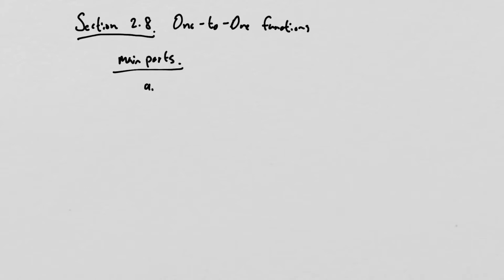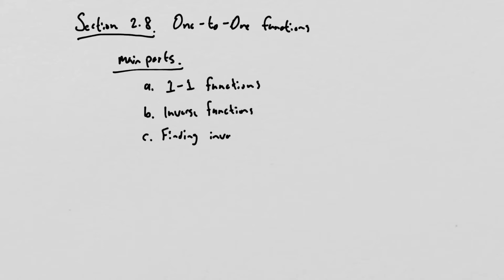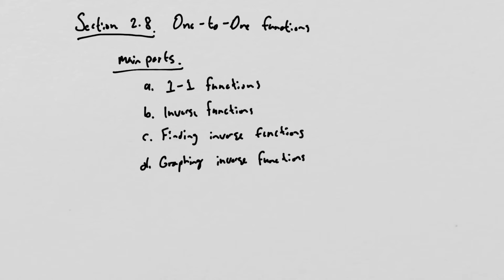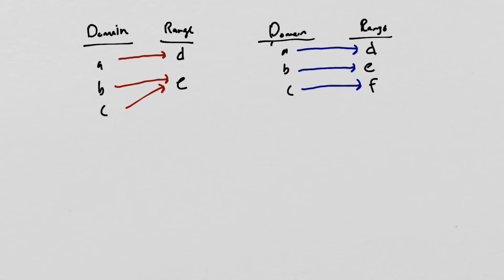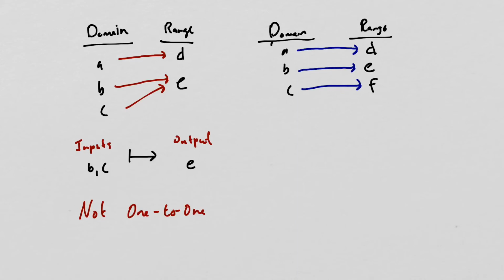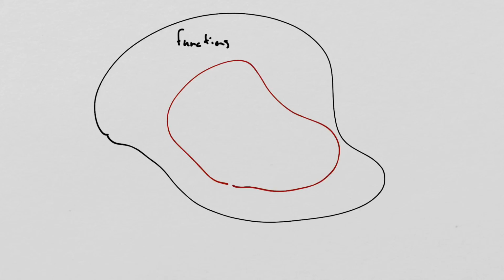Section 2.8 - Introduction